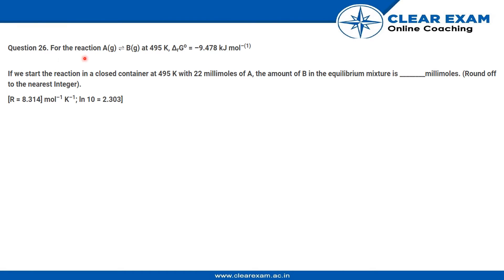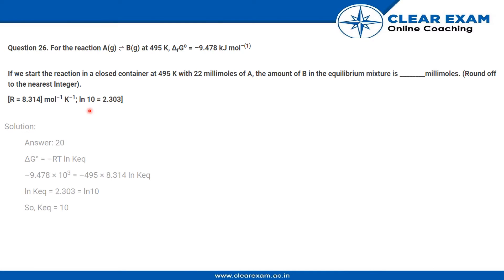JEE MAINS Previous Year Paper 2021 | 16th March Shift1 | CHEMISTRY | ClearExam | Sec B Question 06